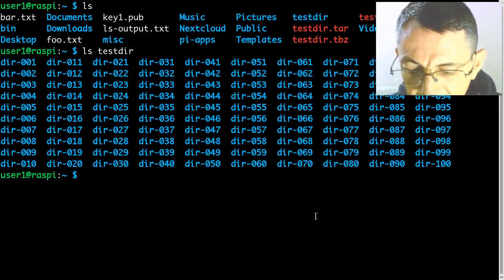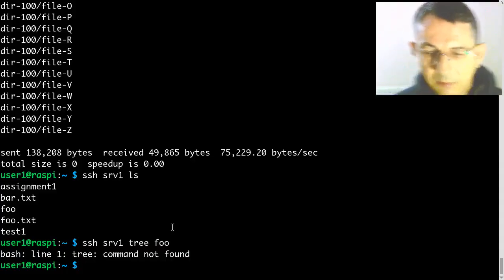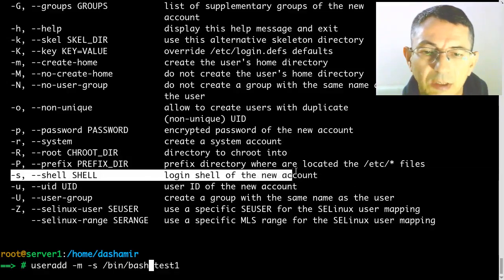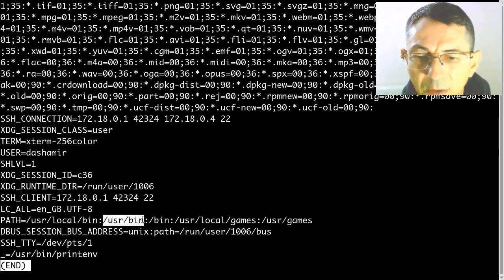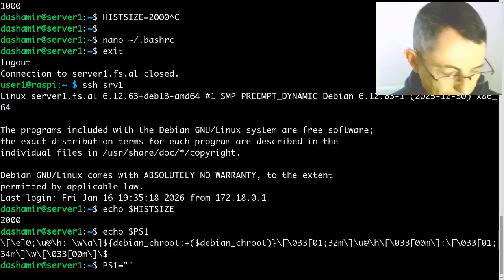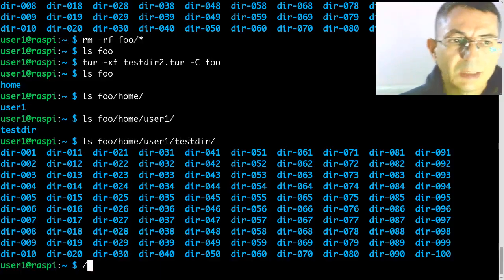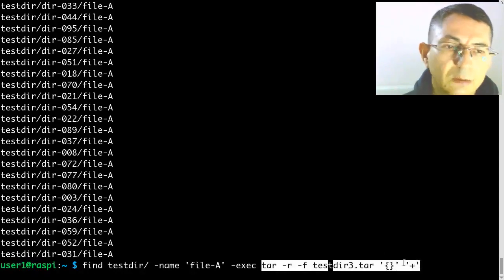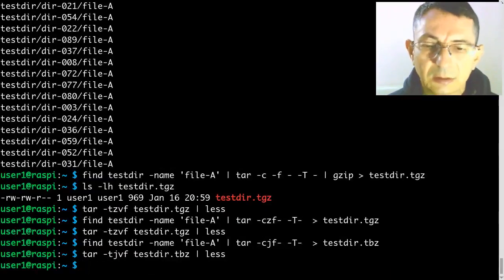Cloud Apps (2026): Meeting 04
rsync, user accounts, environment vars, archiving